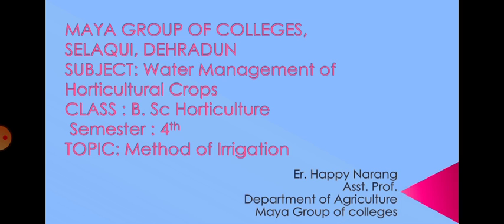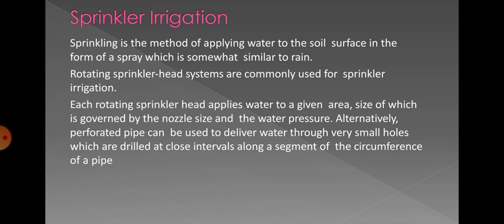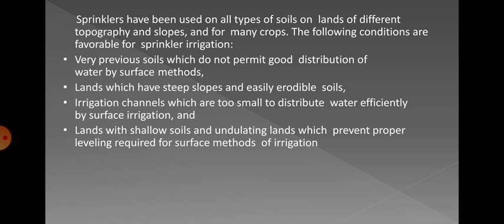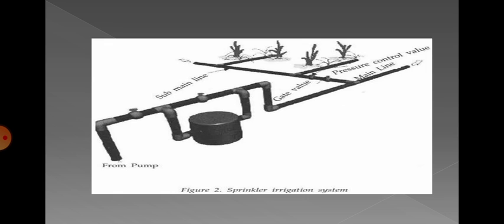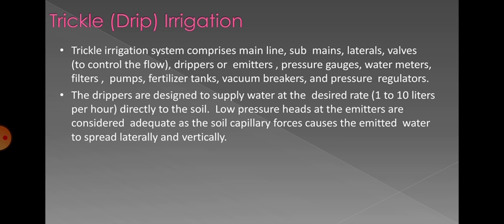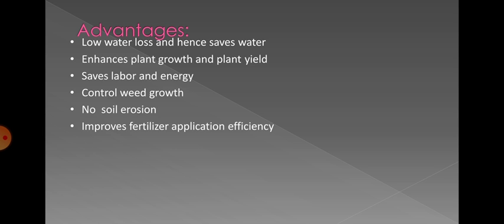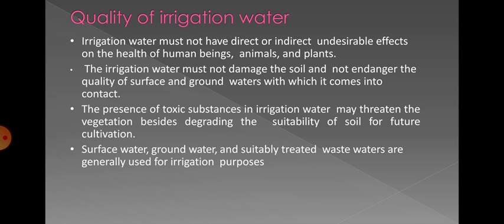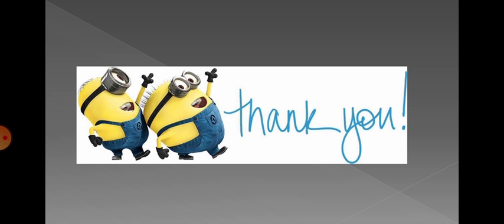Methods of Irrigation ( sprinkler&.drip irrigation)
B.sc Horticulture.4th semester, water management in Horticulture crops